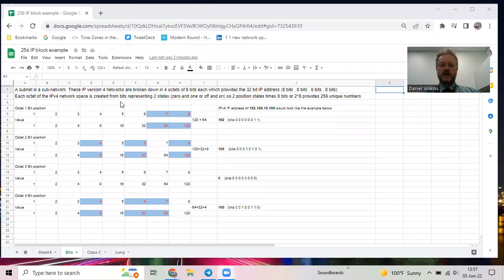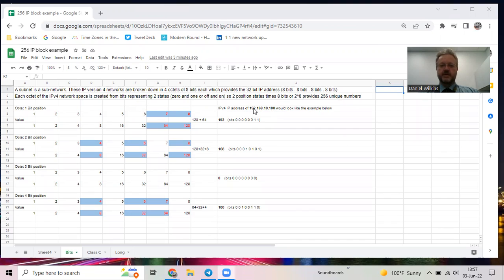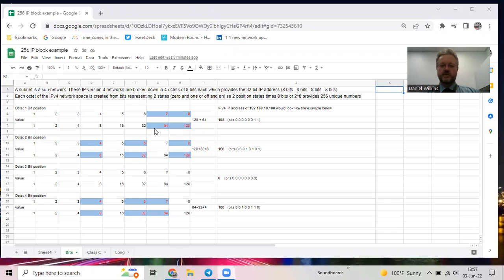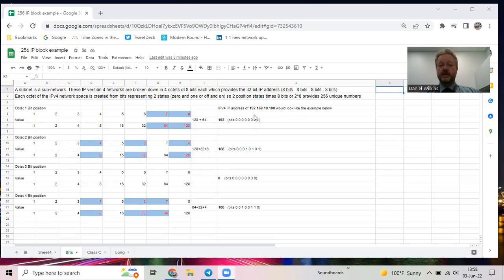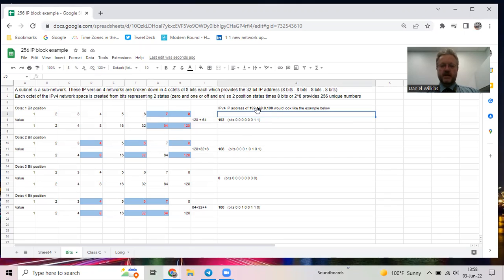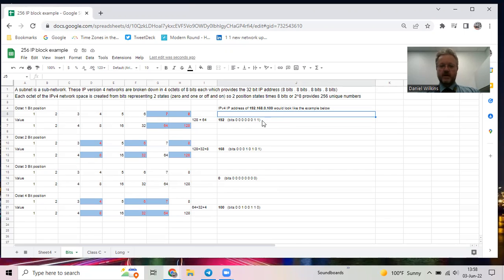Di3 IPv4 bits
This Di3 video describes how the IP version 4 addresses are comprised and how to determine how each of the values between 0 and 255 are calculated based on all of the possible options generated from the 2 states of on (1) or off (0).  2 states by 8 bits per octet or 2^8 equals 256 unique numbers for each of the octets.